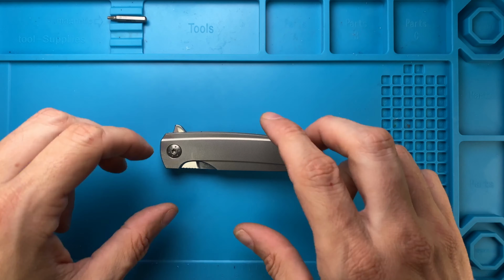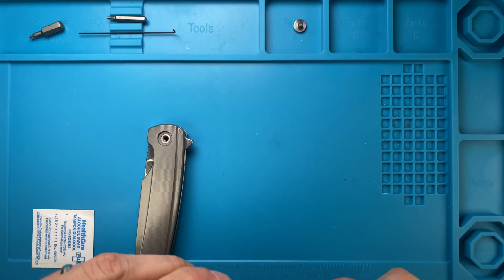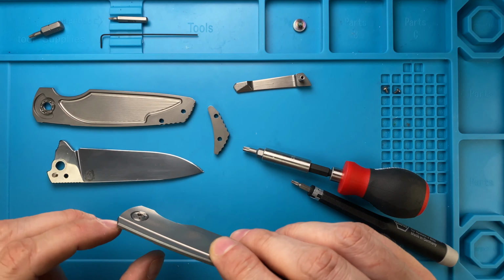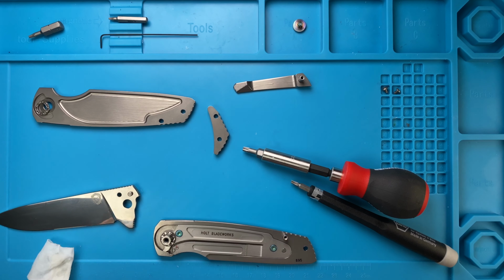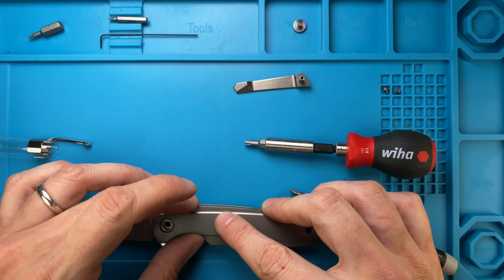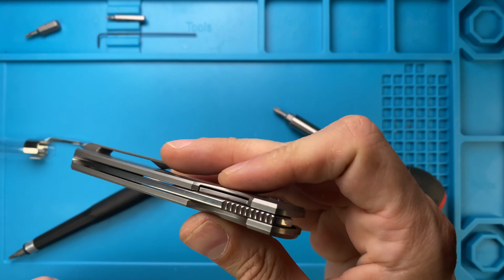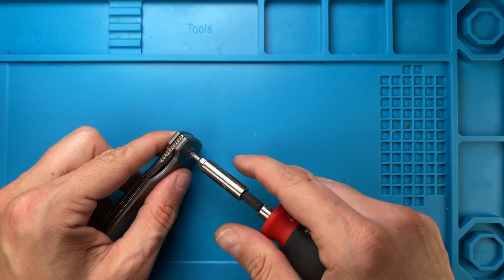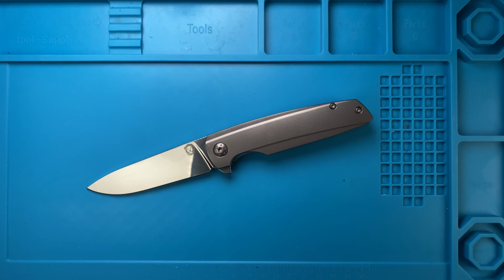How to Maintain and Disassemble The Holt Bladeworks Specter V4 Pocketknife. Fablades Full Review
This is how to maintain and disassemble the Holt Bladeworks Specter V4 knife. Enjoy it!